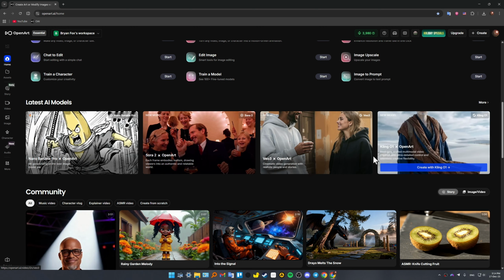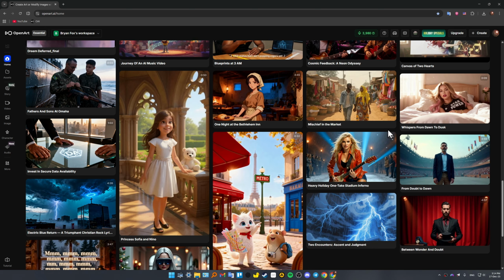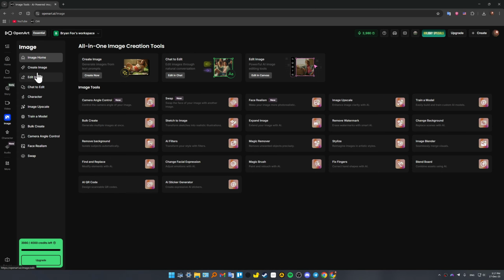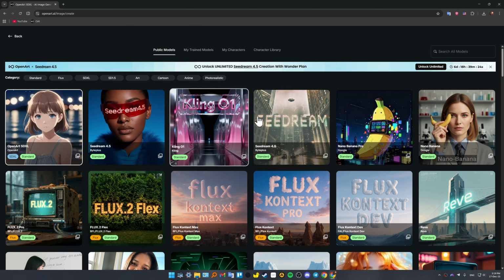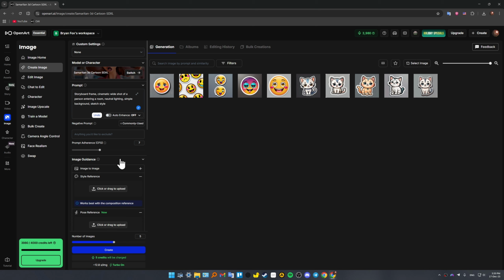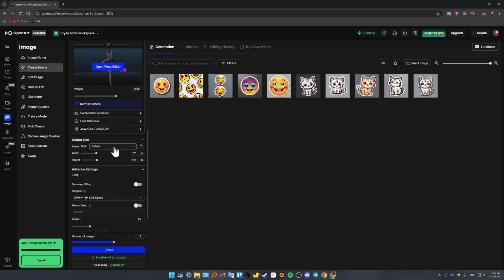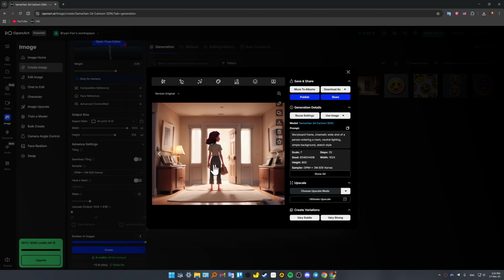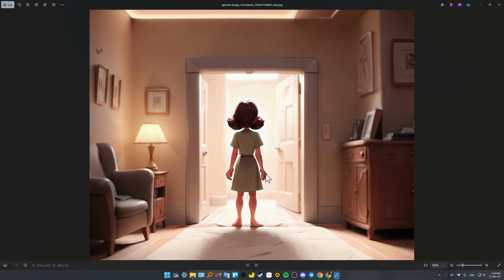How to Create Storyboards with AI | Generate Storyboard from a Script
Learn how to create a storyboard with AI in this step-by-step tutorial where I show you how to use artificial intelligence tools to plan scenes, visualize ideas, and structure videos, films, animations, or ads faster than ever. This video explains how AI storyboard generators work, how to turn scripts or ideas into visual storyboards, and how creators, filmmakers, and content marketers can save time while improving creativity. If you’re interested in AI for filmmaking, video planning, or visual storytelling, this tutorial will help you create professional storyboards using AI with ease.